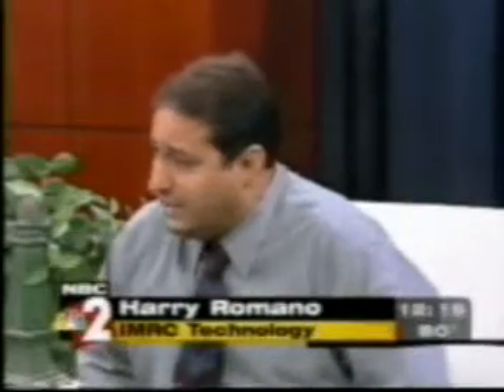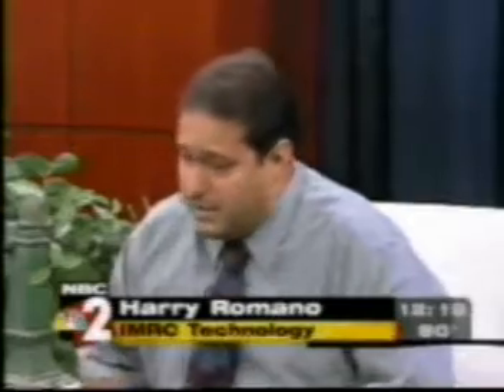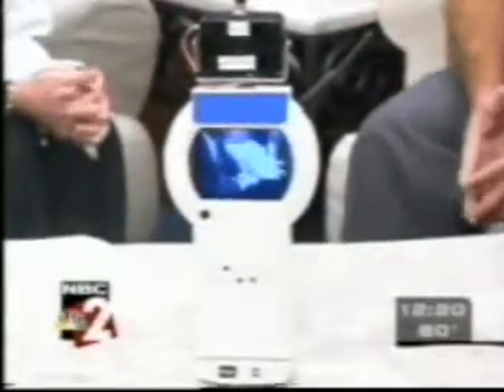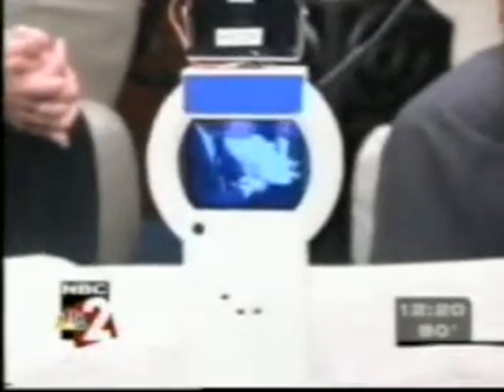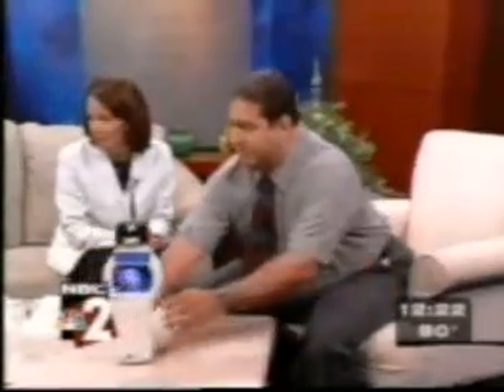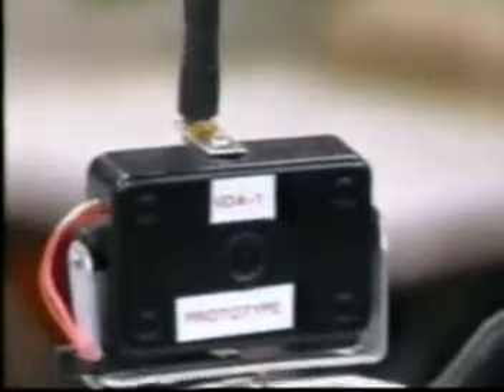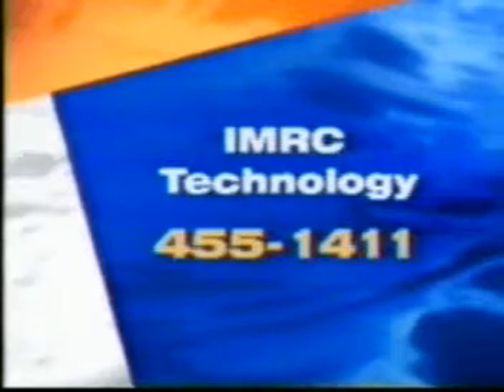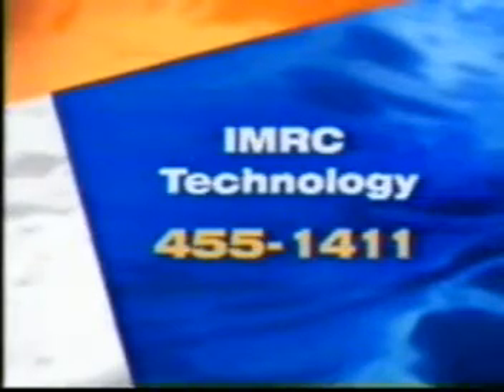First Wireless Video Phone Demonstration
This is the world's first real-time wireless video phone. It was invented by Harry Romano.